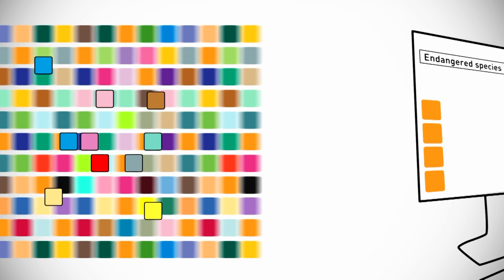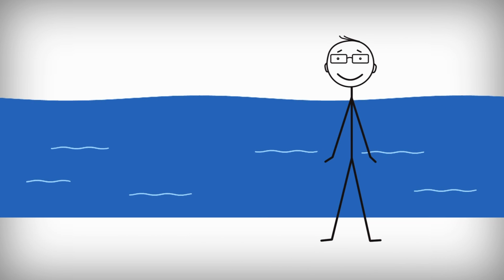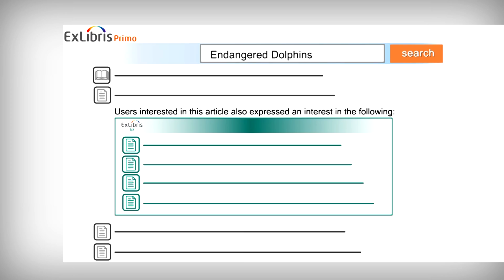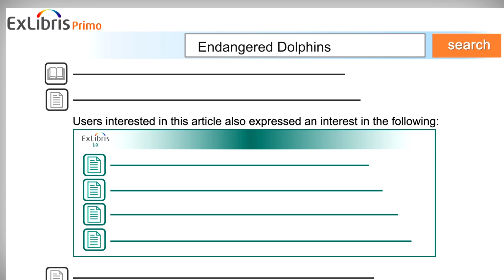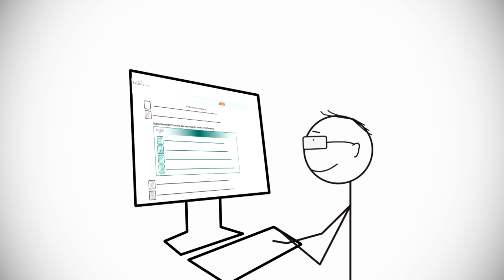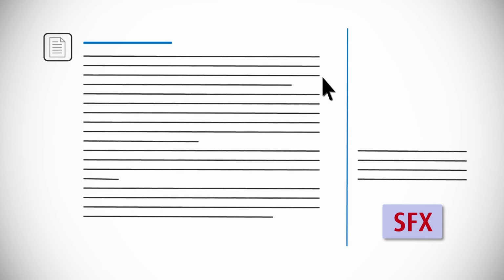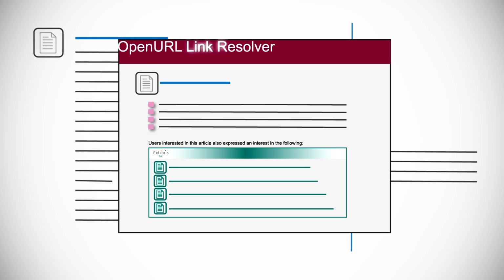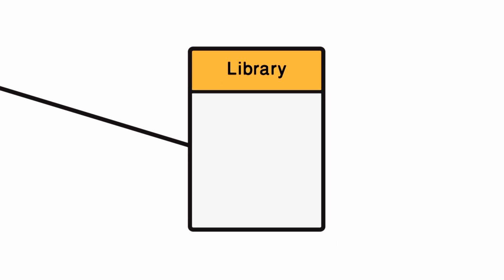bX article recommender plain and simple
When researchers search for articles, they typically get results that reflect their prior knowledge. But these days, when interdisciplinary research is so common, don't we need a new approach to get relevant information that broadens our current scope of understanding? The bX recommender service harnesses the collective wisdom of researchers from around the world who are using SFX OpenURL link resolvers, and provides recommendations of scholarly articles based on actual usage data.